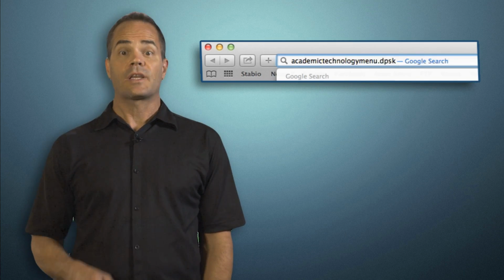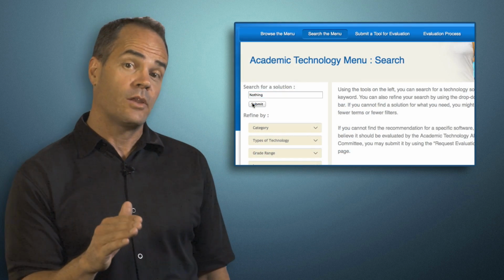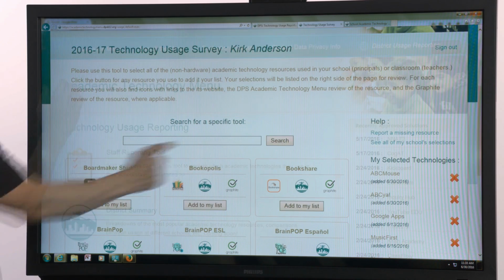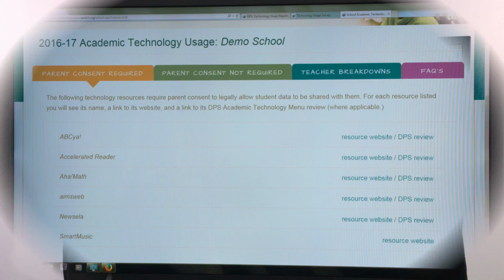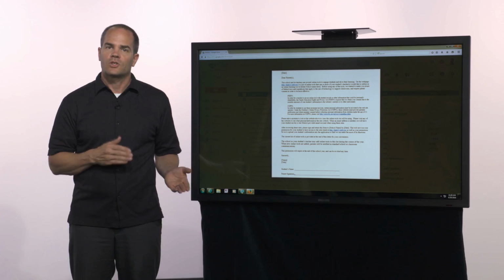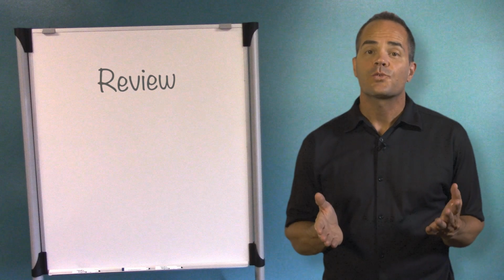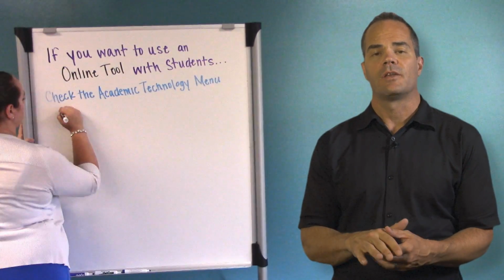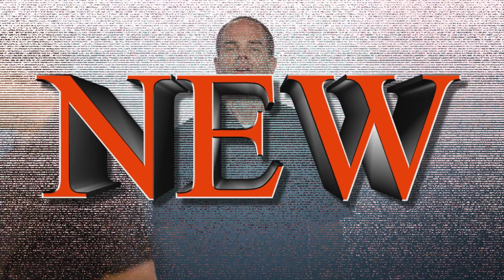Denver Public Schools - Using Student Data - 2016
Having been among the first large schools districts to work to educate their teachers and other staff about how to protect students' data, Denver Public Schools increased the scope of that education and also created new tools for teachers to be transparent with families about the online tools used in their classrooms.